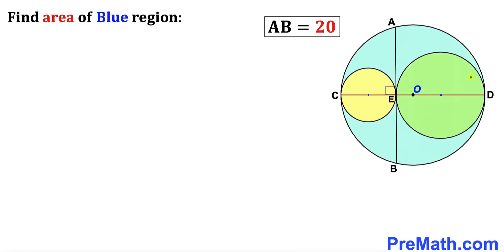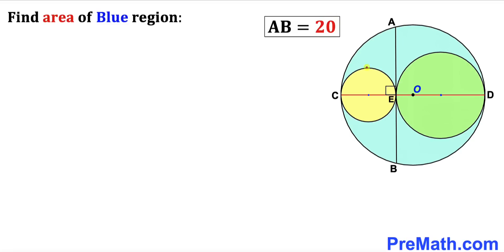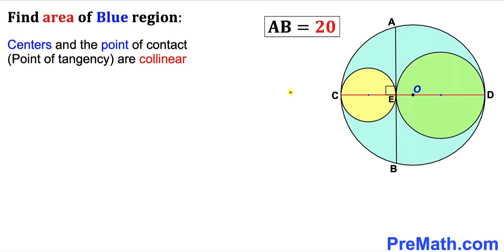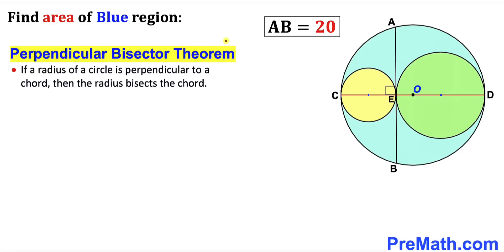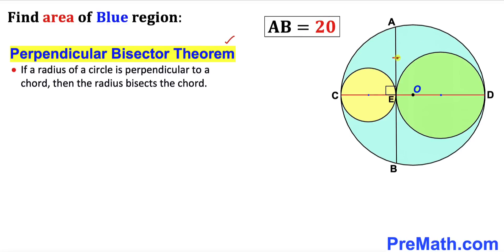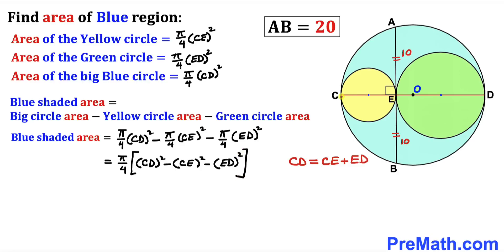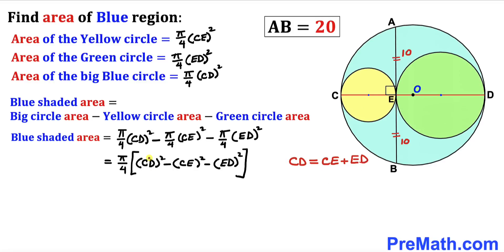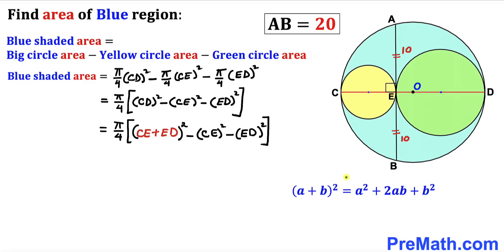Find area of the Blue shaded region | Three circles given | Important Geometry skills explained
Learn how to find the area of the Blue shaded region. Important Geometry and Algebra skills are also explained: Similar triangles, area of the circle, Thales's Theorem. Step-by-step tutorial by PreMath.com

blackpenredpen
math olympics
olympiad exam
math olympiada
British Math Olympiad
olympics math
olympics mathematics
Number Theory
mathcounts
math at work
Pre Math
Olympiad Mathematics
Olympiad Question
Geometry
Geometry math
Geometry skills
Right triangles
imo
Competitive Exams
Competitive Exam
Area of circle
Semicircle
Pythagorean Theorem
Thales's Theorem
Right triangles
Similar triangles